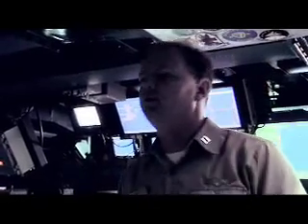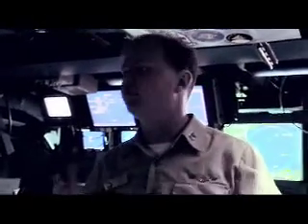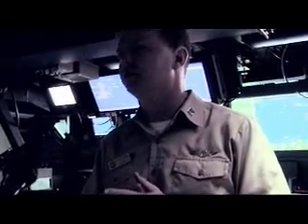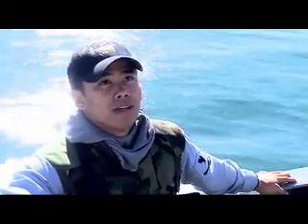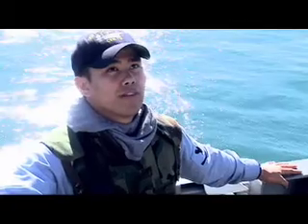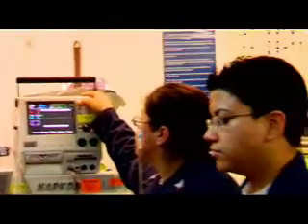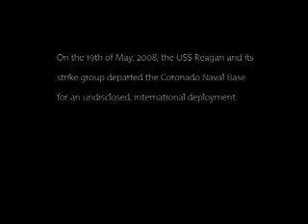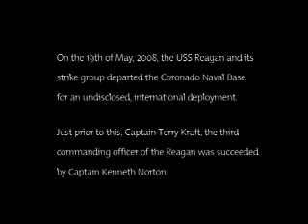Workforce: Reagan (3/3)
Join a team from the School of Media Arts onboard the USS Ronald Reagan, a Nimitz-Class nuclear-powered supercarrier.  Meet the crew of the Reagan and hear their stories.